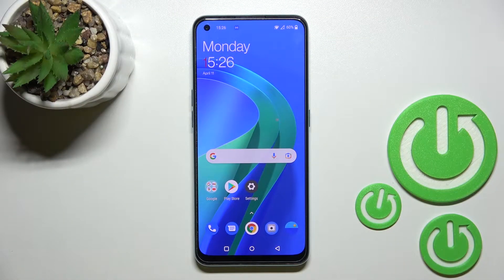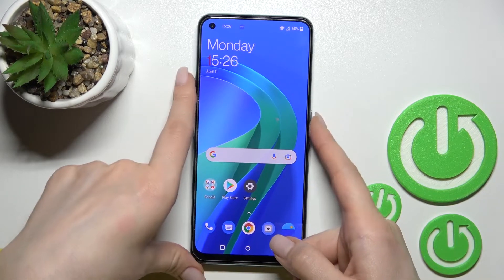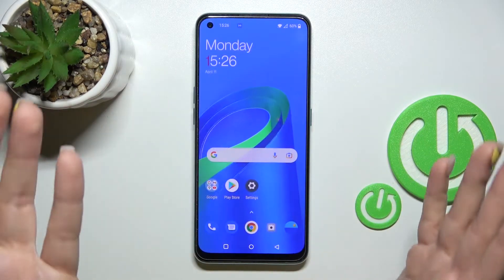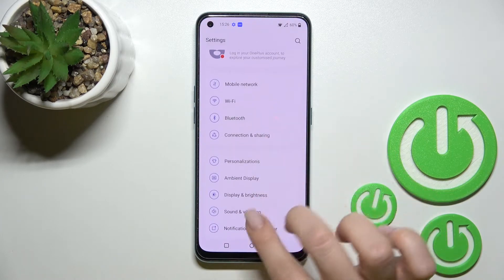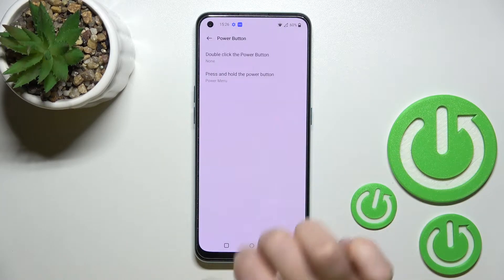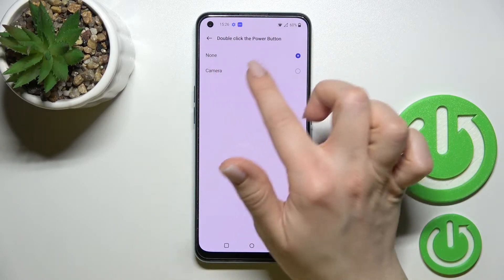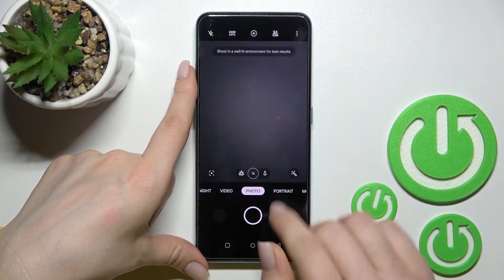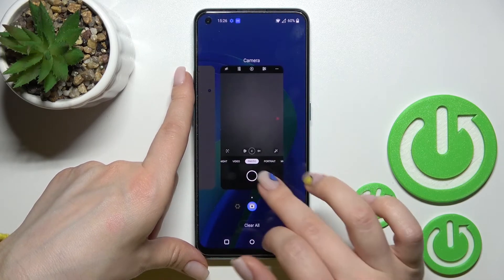How to Activate Quick Launch on OnePlus Nord CE 2 – Double Tap Power Key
Check more information about OnePlus Nord CE 2:
Hi there! No any ideas how to Enable Quick Launch on your OnePlus Nord CE 2? Are you looking for easy way to Launch your favourite OnePlus Nord CE 2 Apps? No worries, in the attached video tutorial our Specialist will show you how you can easily do it without any problems! Just open the video above and see how to Add Quick Launch Option in OnePlus Nord CE 2.

How to Add Quick Launch Shortcuts on OnePlus Nord CE 2?
How to Turn On the App Double Press Key Option in OnePlus Nord CE 2?
How to Switch On Quick Launch Option on OnePlus Nord CE 2?